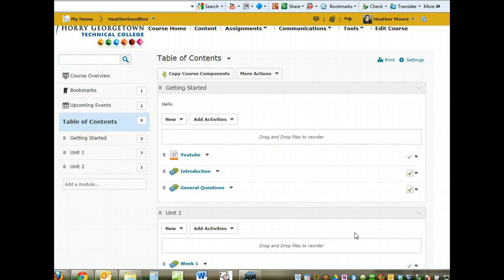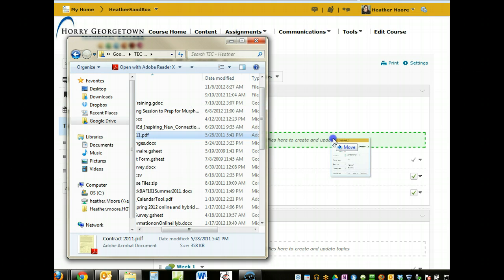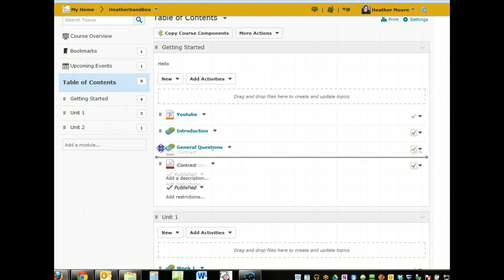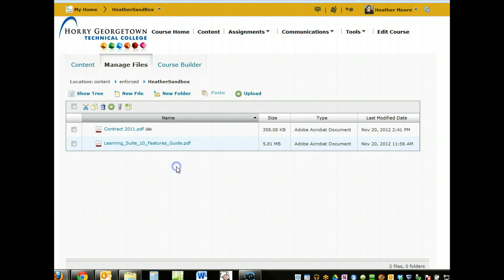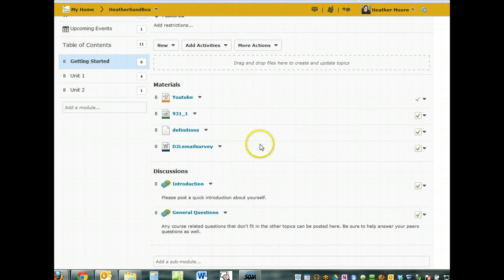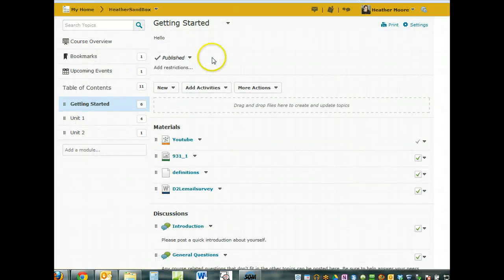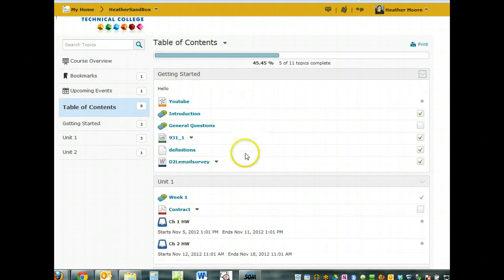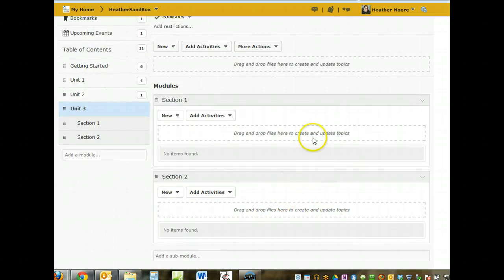D2L 10.1 Content Tool - Drag & Drop and Manage Files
D2L 10.1 Content Tool - Drag & Drop and uploading files to Manage Files ***Drag and Drop doesn't work in Internet Explorer 9. You Firefox as your web browser and you wil be able to use this feature.